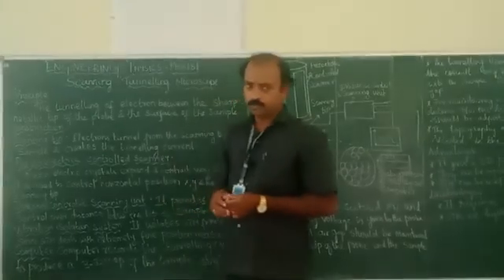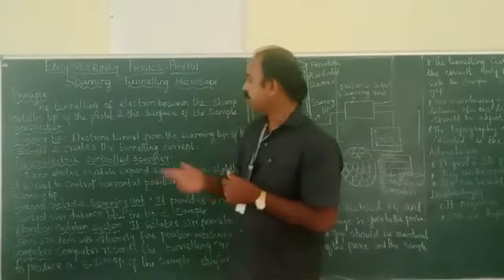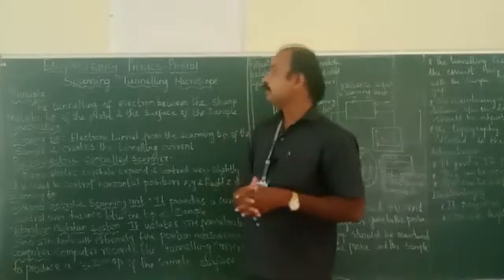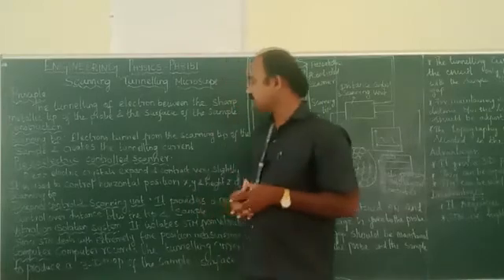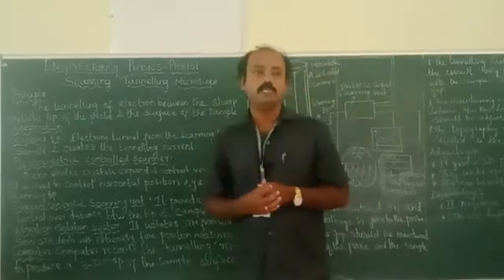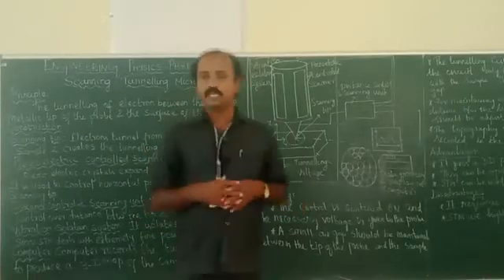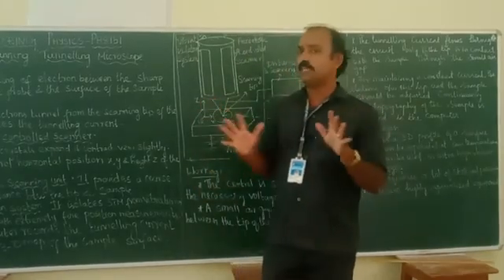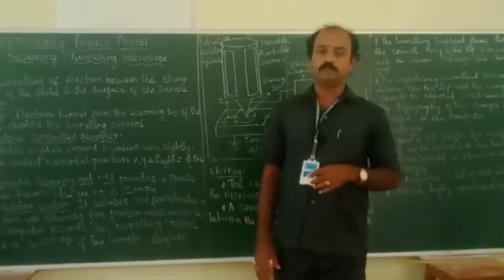Scanning tunneling microscope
Dr.P.Manoharan